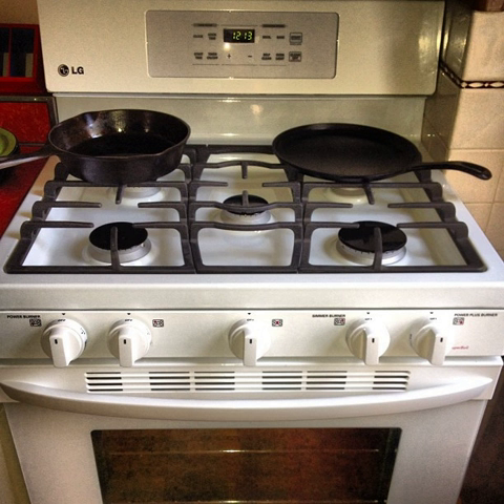List of cooking appliances | Wikipedia audio article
This is an audio version of the Wikipedia Article:
List of cooking appliances

00:00:06 1 Cooking appliances
00:02:40 1.1 Boilers
00:02:57 2 See also

- Socrates

SUMMARY
This is a list of cooking appliances that are used for cooking foods.